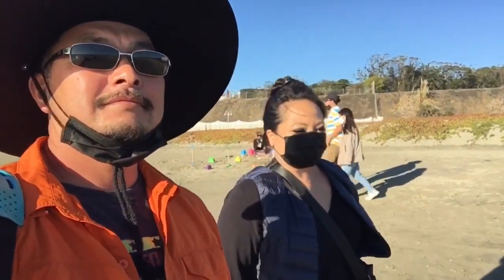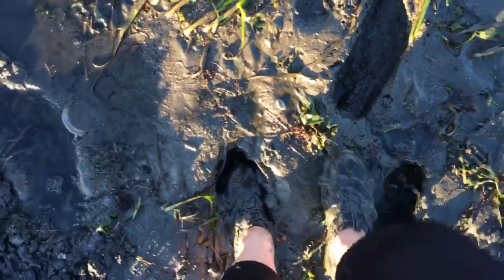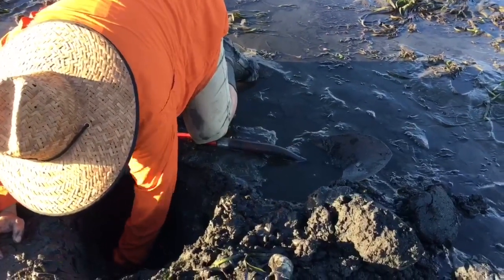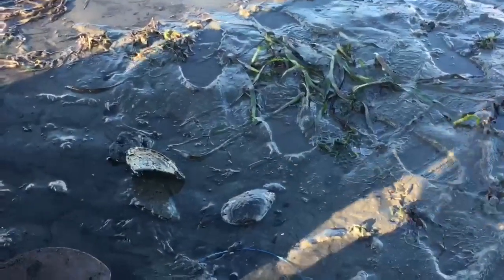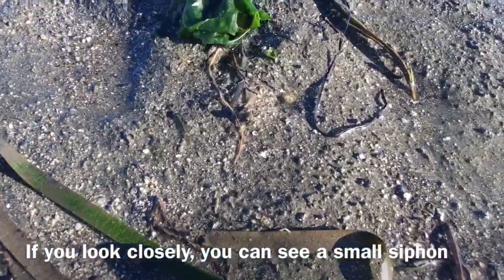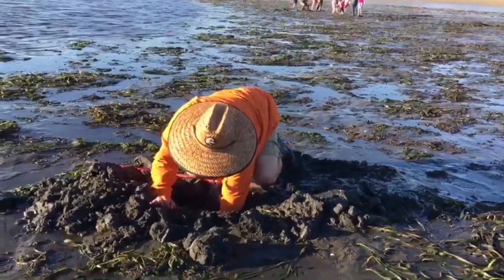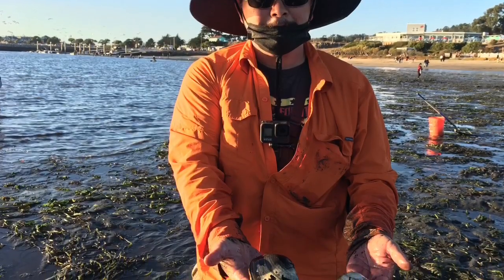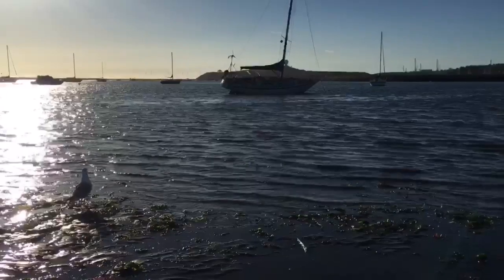Episode 35: Clamming in Half Moon Bay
Taking advantage of the negative -1.5ft tide to dig up some delicious clams in Half Moon Bay